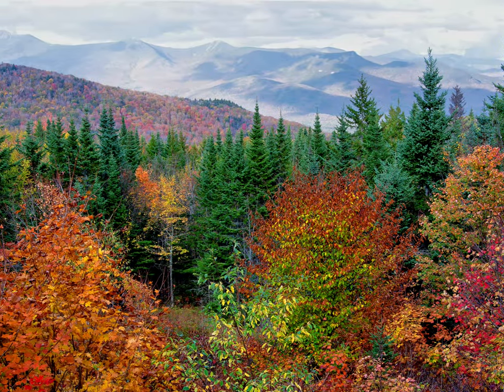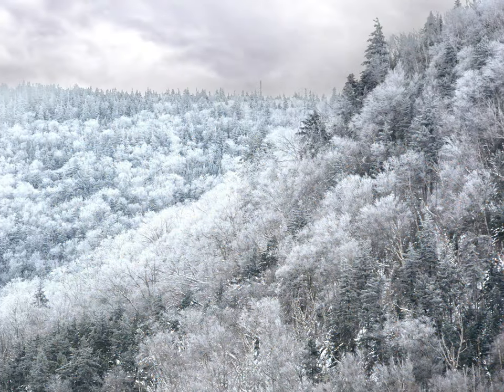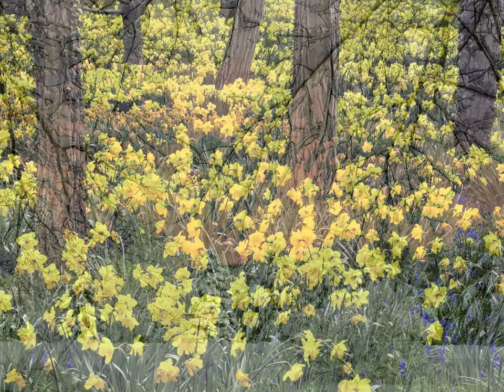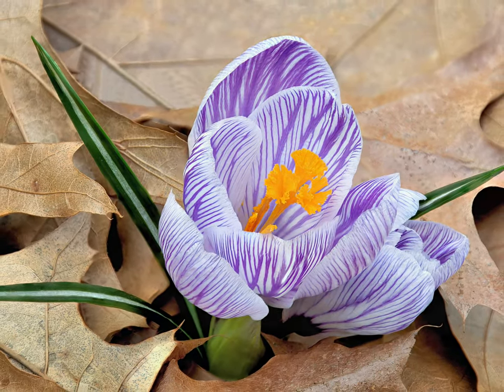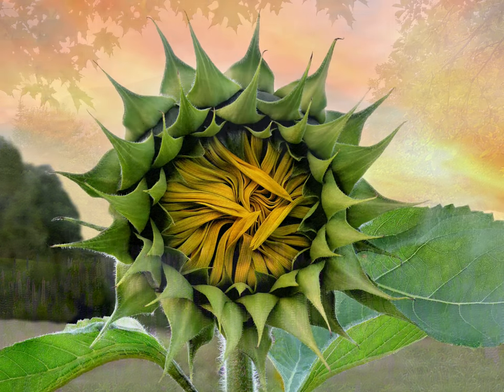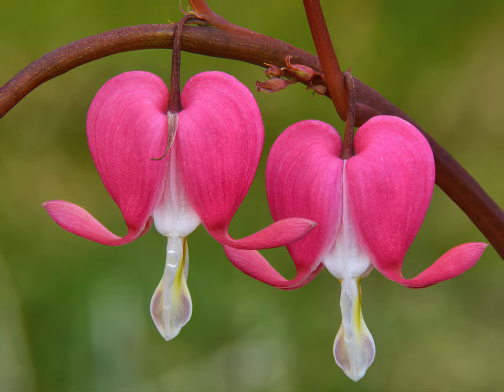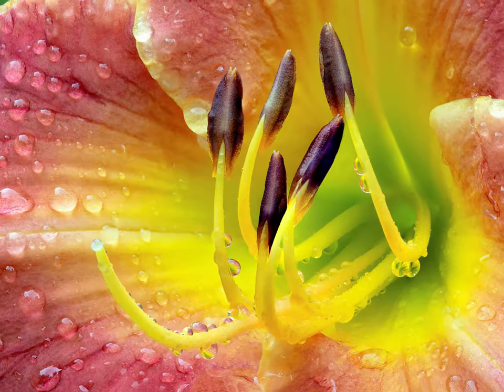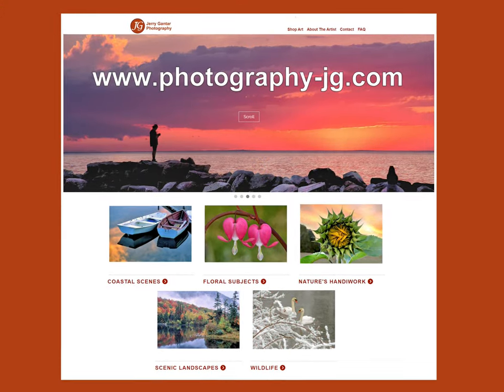New England Landscape and Nature Photographer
This short video features a colorful collection of images captured by landscape and nature photographer Jerry Gantar during his travels throughout New England.